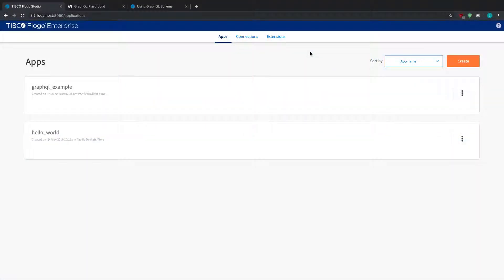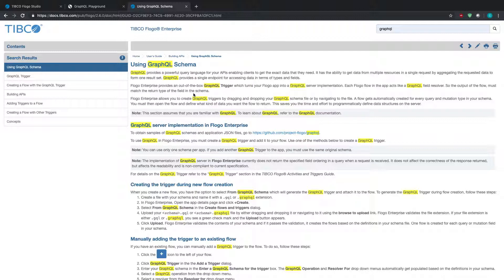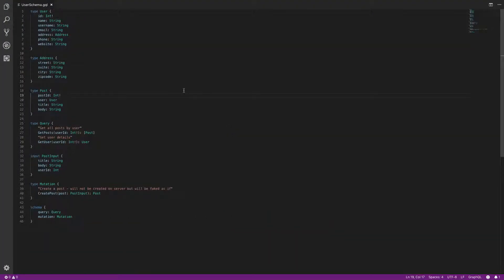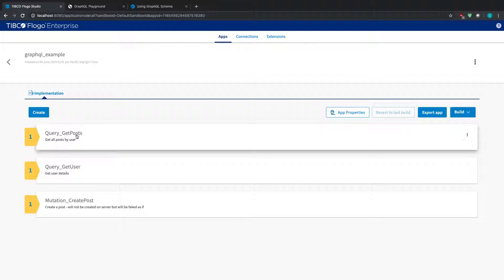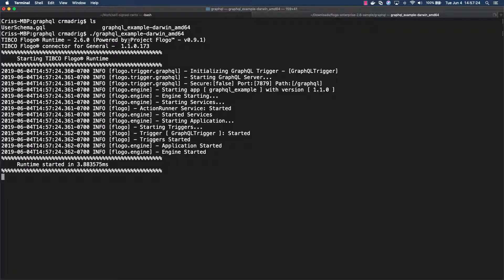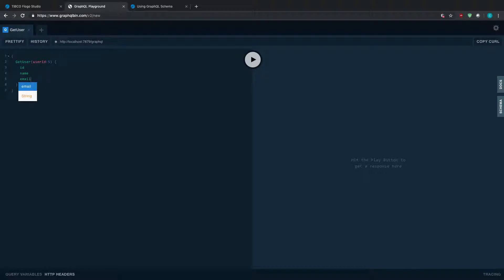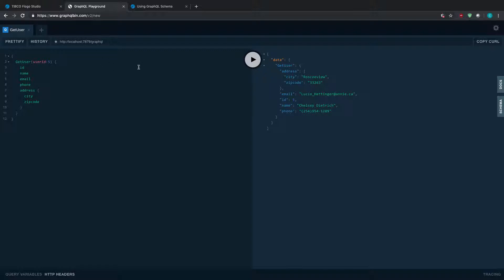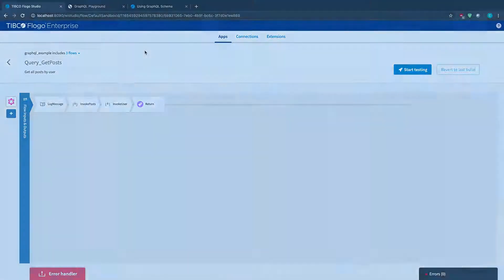Getting Started with TIBCO Flogo® Enterprise Pt 7: Turn an App into a GraphQL Server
Learn how to turn a TIBCO Flogo® Enterprise app into a GraphQL server implementation.  TIBCO Flogo® Enterprise includes an OOTB GraphQL trigger, and allows you to upload an existing gql or graphql schema, creating a new flow for each query or mutation type in your schema.